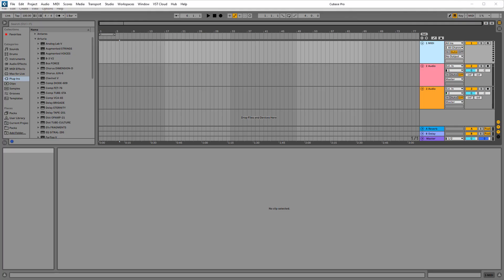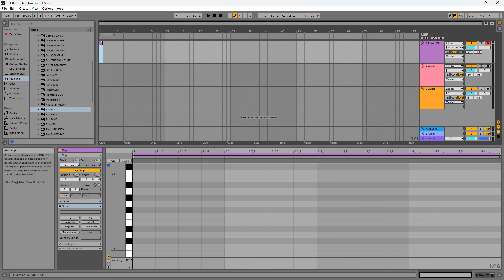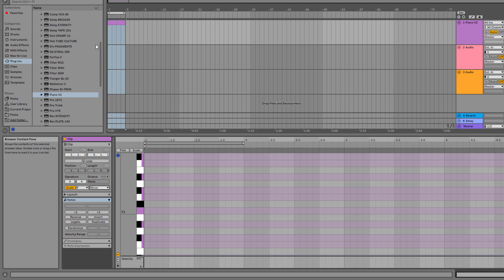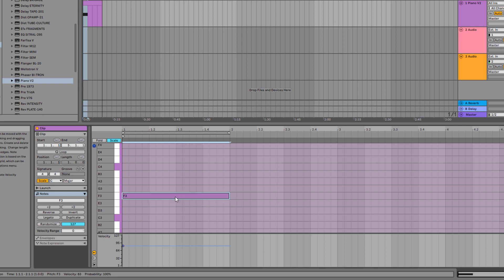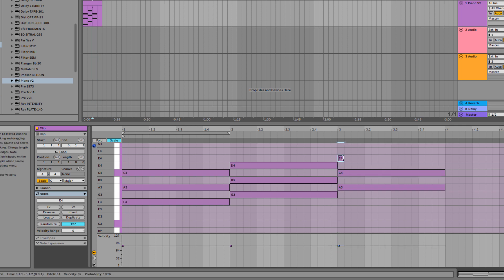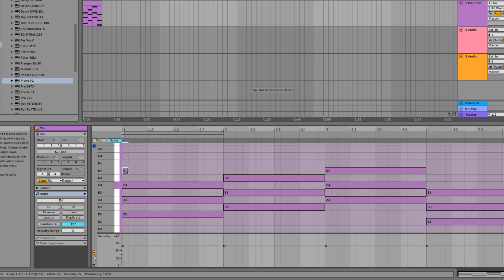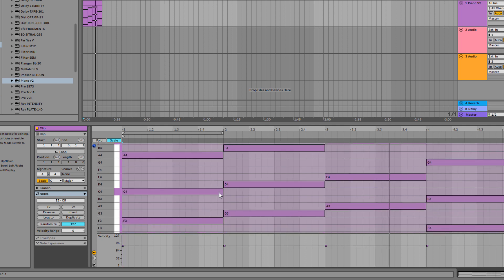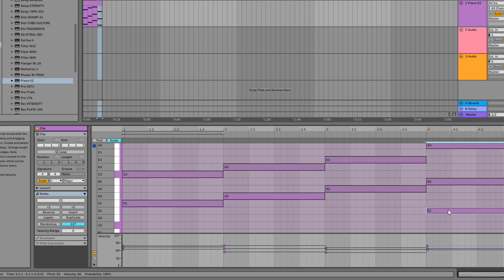How to create chords in Ableton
How to play chords in Ableton